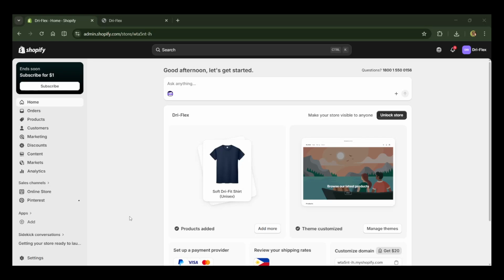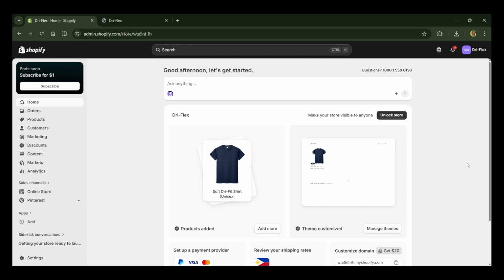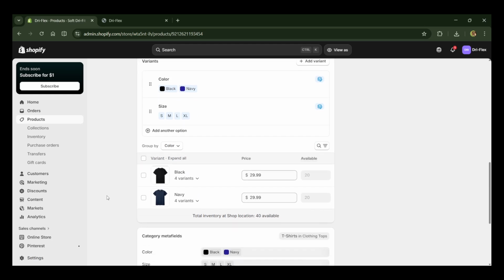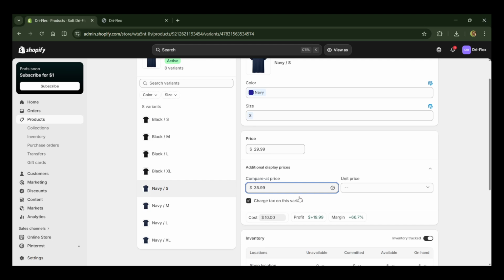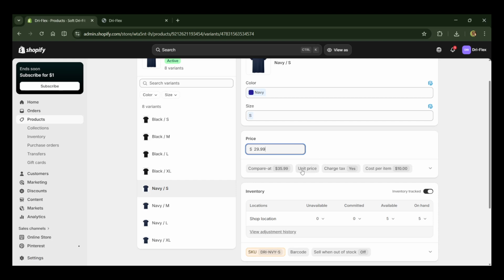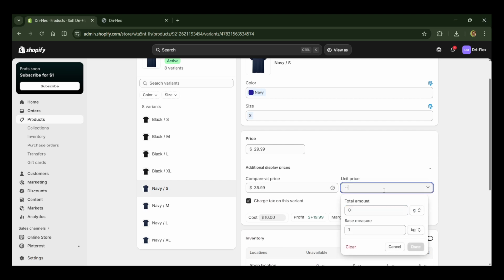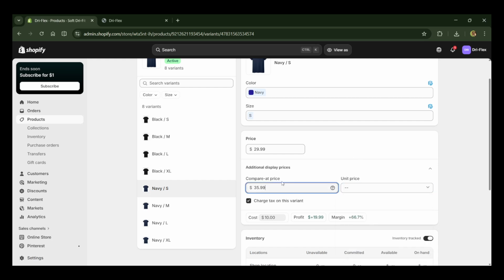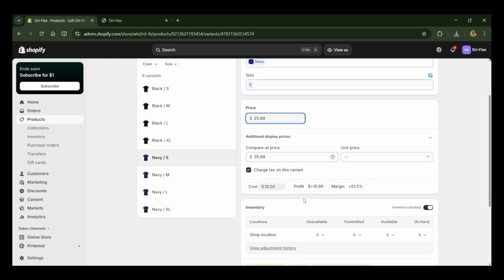How to Use Compare at Price in Shopify (Updated 2026 Step-by-Step Beginner Guide)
Learn how to use compare at price in Shopify in this updated 2026 step-by-step beginner tutorial. This video shows you how to display sale pricing, highlight discounts, and make your product listings more appealing to customers.

In this video, you'll learn how to add a compare at price, set your product pricing correctly, and make your Shopify listings clearer and more effective.